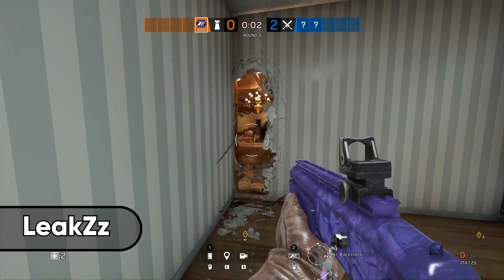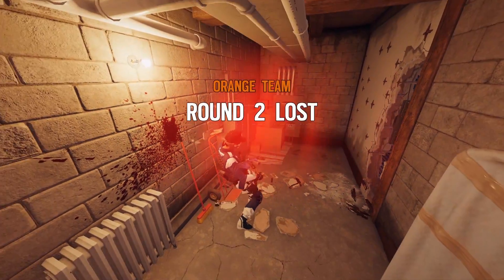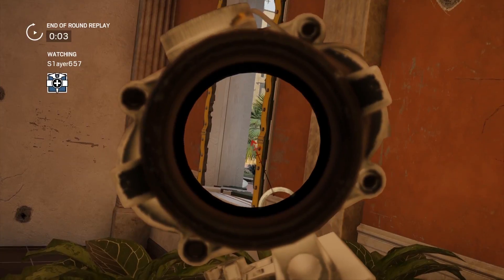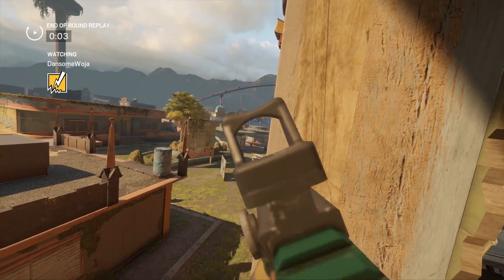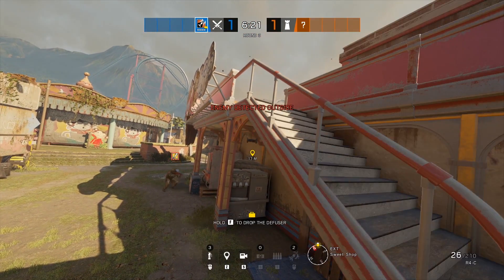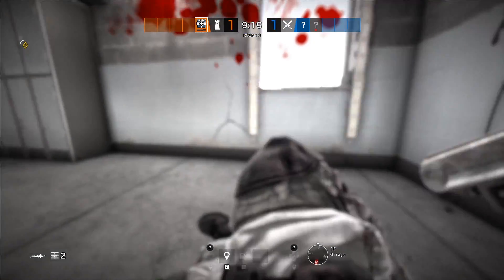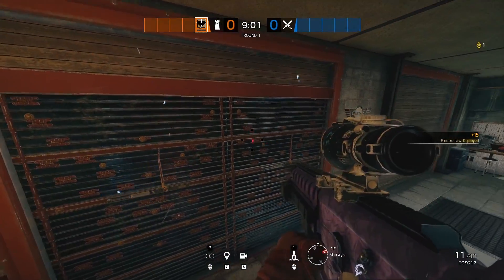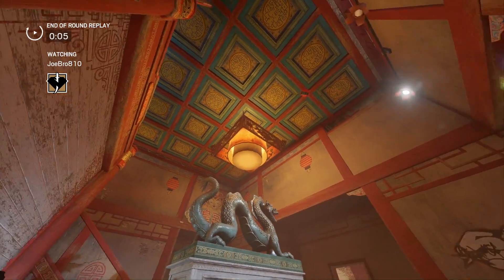NEW Mira Trick AGAIN + Amazing Spawn Peek! - Rainbow Six Siege Shifting Tides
Get your Coastline Colada energy powder & the limited edition Ubisoft Licensed Valkyrie Shaker
All bundle purchasers will automatically be entered to win the 1TB PS4 & 1TB Xbox One S budles

These are the BEST NEW tips and tricks in Rainbow Six Siege year 4!  In this video we have everything from the amazing new Mira trick to the most op spawn kill spots ever!  Enjoy these insane new Rainbow Six Siege tricks!

New Mira wall chip trick - 1:42
Crazy new spawn kill prefire - 3:26
The safest spawn peek spot in Siege - 4:01
New window run angle for easy kills - 4:34
Two invisible angles on the Themepark rework - 5:36
The craziest Kali angle you've ever seen - 6:38
Outback spawn peek counter - 7:09
Use this pixel peek on Themepark! - 7:50
Useful Kaid spot on Clubhouse - 8:20
Valkyrie + C4 combo on Themepark - 9:01
This is destructible! Use C4 here! - 9:41

Huge shoutout to these legends!
DansomeWoja, Slayer657, JoeBro810, LeakZz, DiedToAPotato, Tranz, Arson, Schlumpf, Ziege, @Magic_Casts - Twitter, Schwarz & Bruno2317